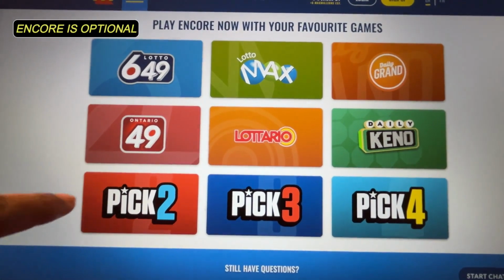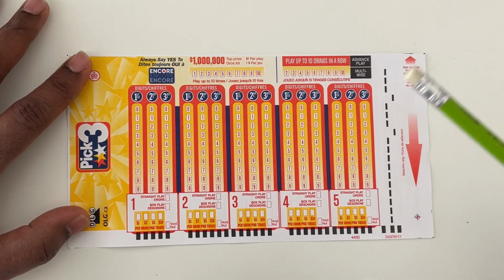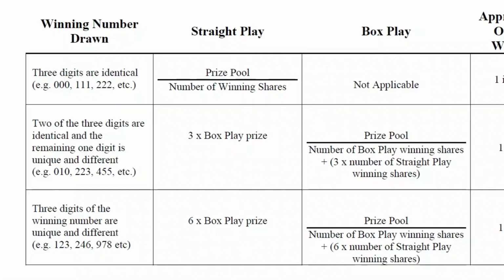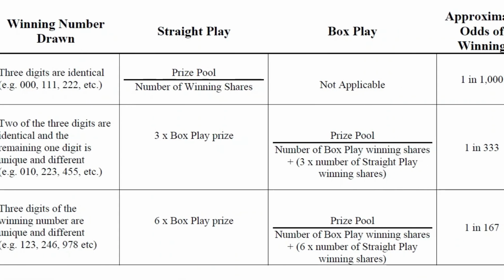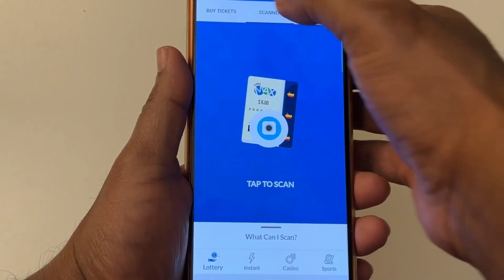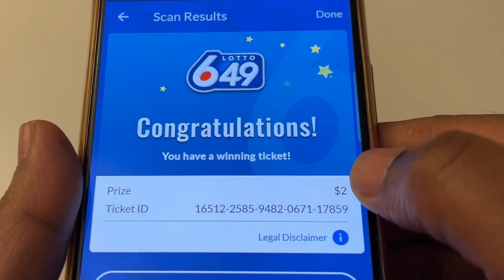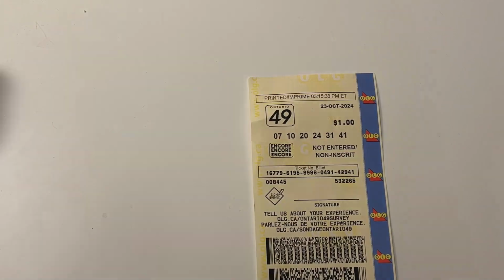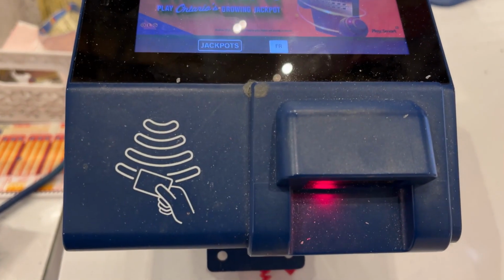OLG Lottery Pick 3: Step-by-Step Instructions for Beginners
In this video I am showing how to fill the form for Pick 3 lottery step by step